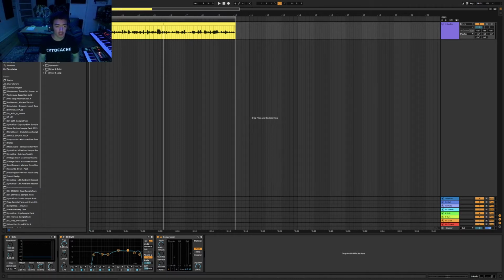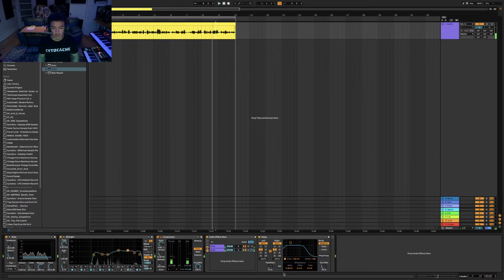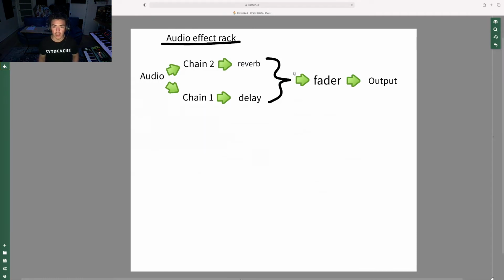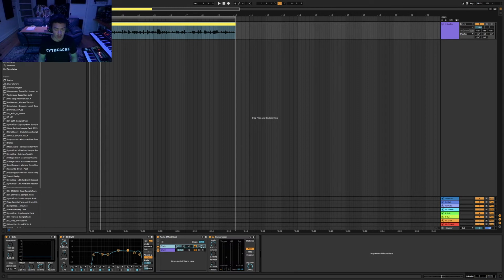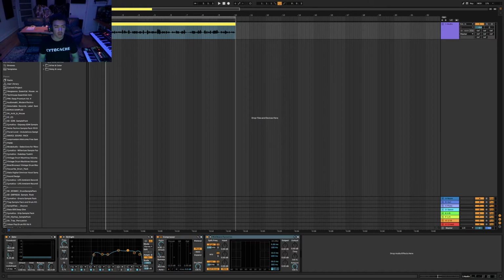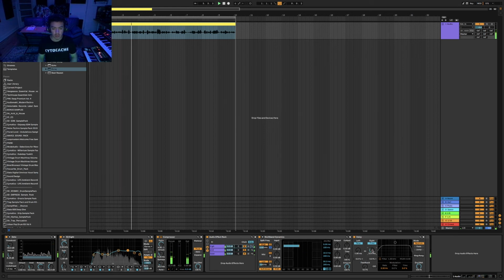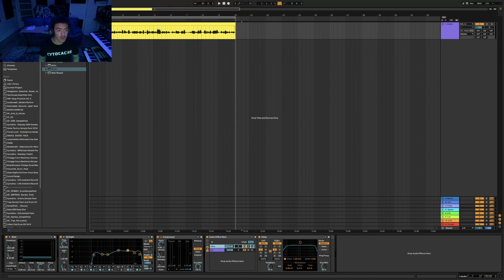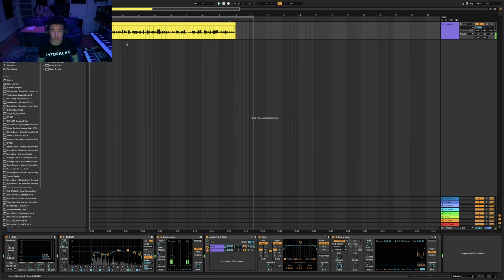Ableton: Audio Effects Rack Tutorial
I attempt to explain what the audio effect rack in Ableton is and some of its uses.

Intro: 0:00
Explanation: 4:10
Creating new audio effects: 6:10
Side-chaining 9:10